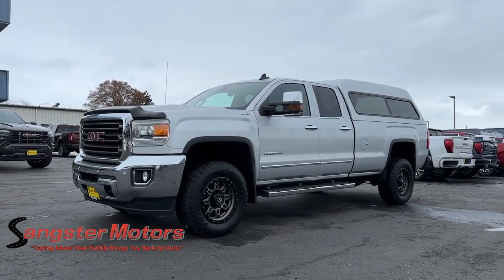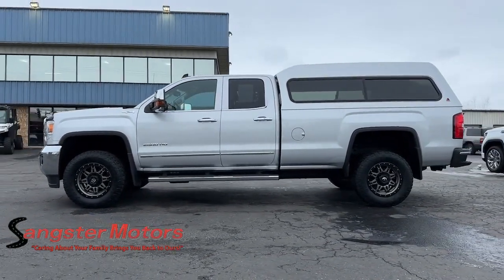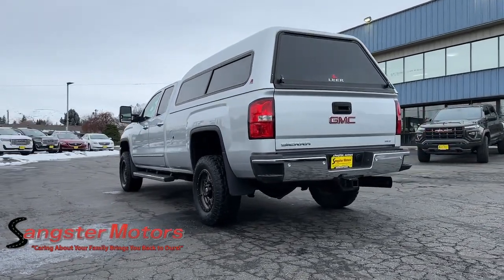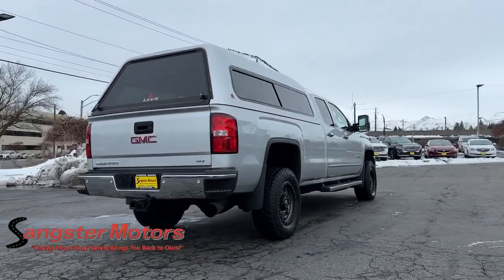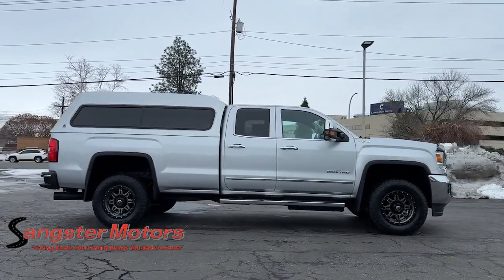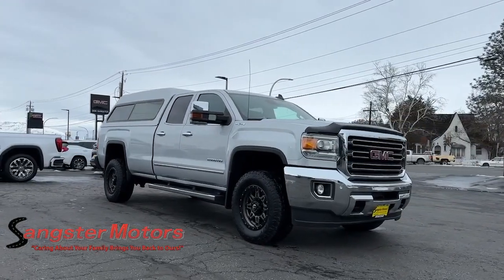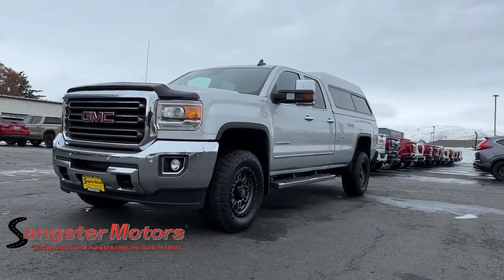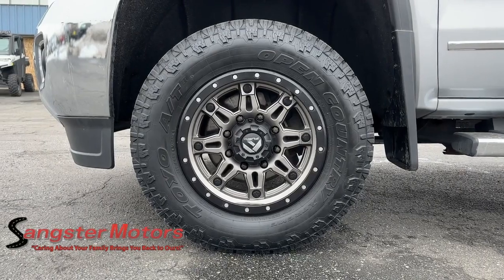2015 GMC Sierra SLT Wenatchee, Ellensburg, Yakima, Seattle, Spokane WA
Pre-Owned 2015 GMC Sierra SLT available at Sangster Motors located in 912 N Miller St, Wenatchee, WA, 98801.

Servicing the Wenatchee, Ellensburg, Yakima, Seattle, Spokane area.

Get into a car with value, the   2015  GMC Sierra.  Enjoy a view of this hard-working, boldly styled, GMC Sierra, the full-size pickup available with a range of powertrains and options designed to prioritize the capabilities you've been looking for. These are just some of the great options this vehicle comes with: Heated Steering Wheel
, Heated/Cooled Front Seats, Pre-Collision System, Touchscreen Infotainment System, Turbocharged Engine, Navigation System, Heated Driver Seat, Remote Engine Start, Fog Lamps, Lane Keeping Assist. Feel confident about taking on every project in this rugged Sierra. Treat yourself to a test drive today. Our staff will toss you the keys and give you an outstanding customer experience.